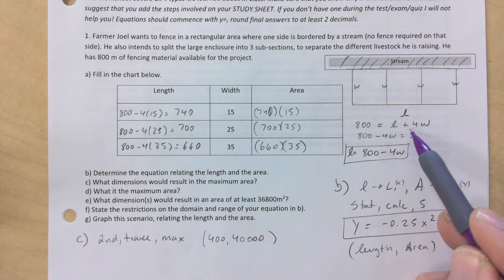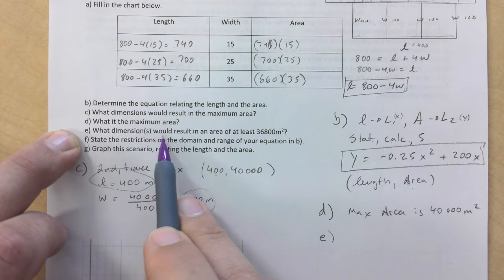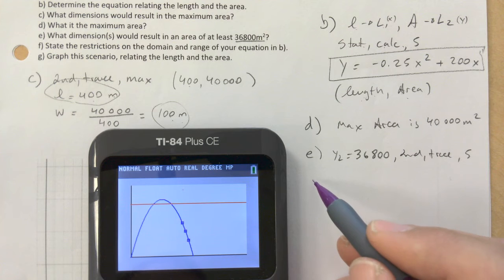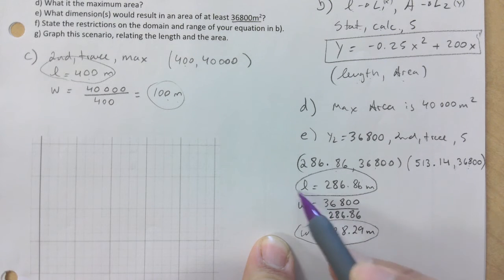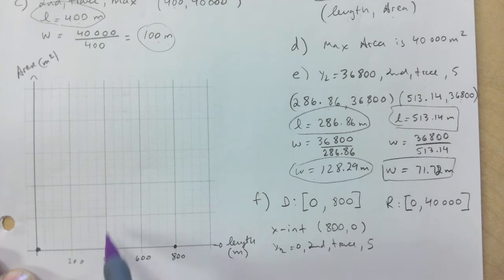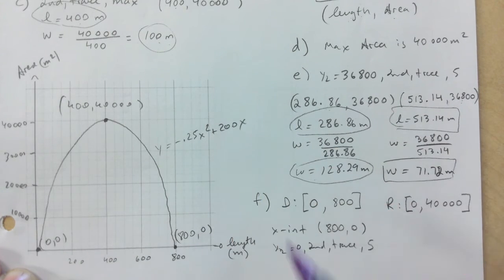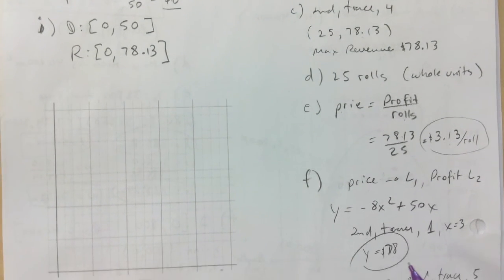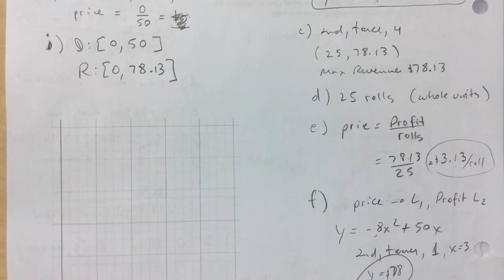APMR3S - All 4 types review Part 1